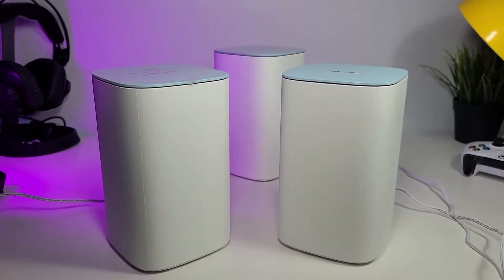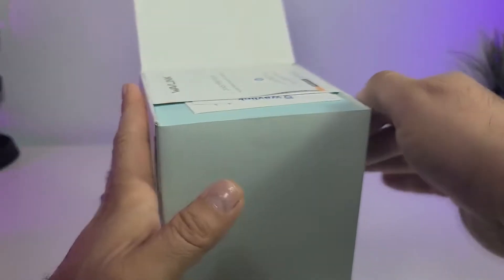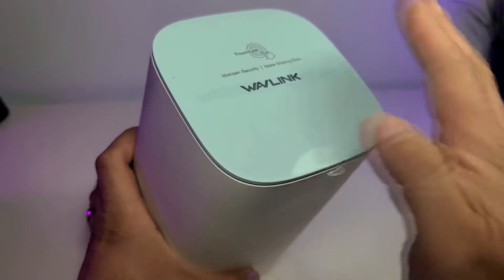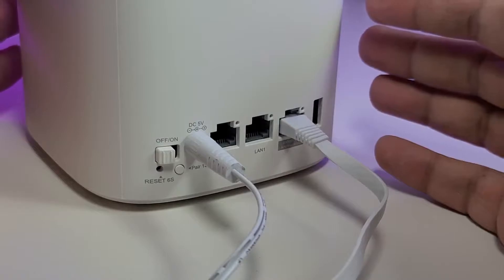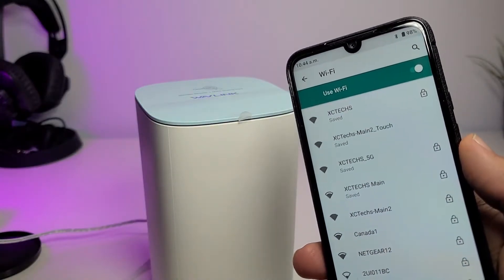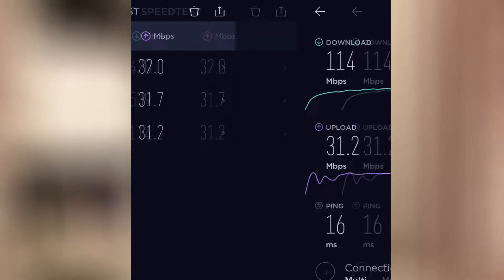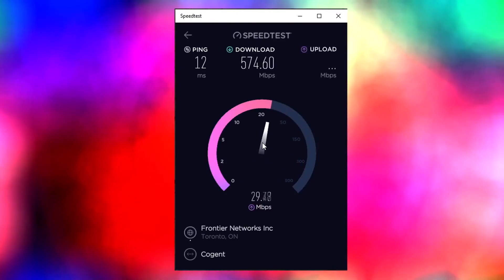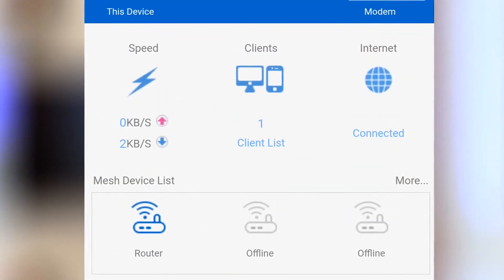STOP Using Your Traditional Router! - Wavlink Halo Polar AC3000 Tri-Band Mesh WiFi System Showcase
A router with both beauty and strength-Wavlink Halo Polar 551k3 AC3000 Tri-Band Mesh WiFi System
The famous technology Youtuber-XC techs has made an unboxing review for it.

In this video, you can not only learn about his professional views on this router, but also obtain the following information:
1. How to perform basic wiring installation;
2. How to set up the network through Wavlink APP;
3. How to pair the other 2 nodes;
4. Wavlink's unique Touchlink function;
5. Test the WiFi speed in real time at different distances;
6. Speed test during LAN connection;
7. How to place each node to optimize the network
What else do you want to know about Halo Polar?

If you think this video was made well and helpful to you, you might as well encourage us by clicking a like at the bottom of the video, or share it to let more people know. And we also hope to see you leave some of your views here.

👉Amazon US